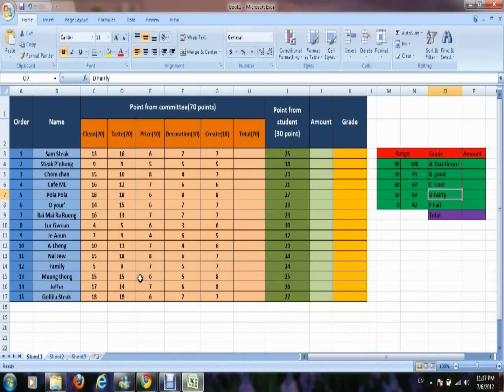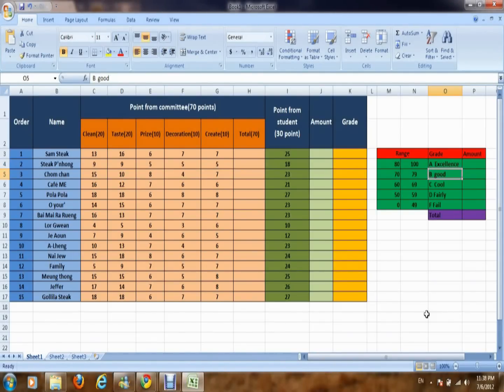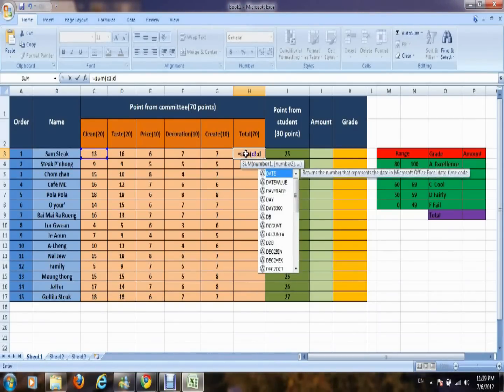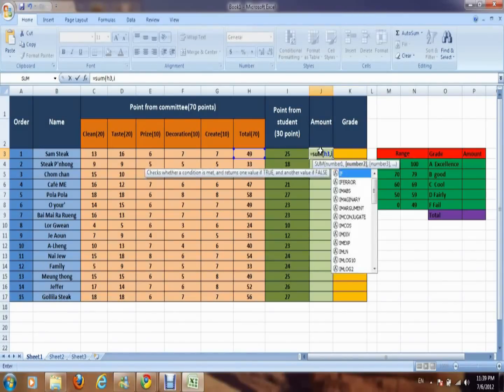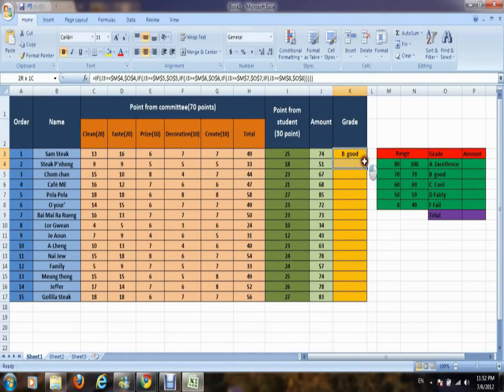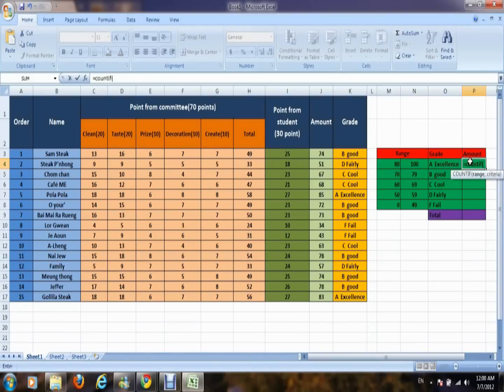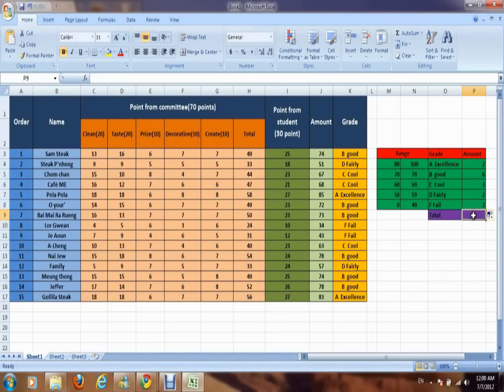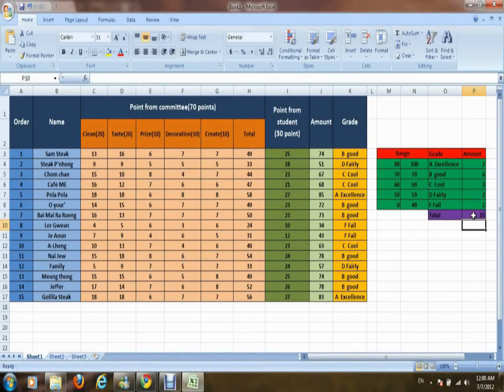The table shows student's satisfaction about food shop around KU